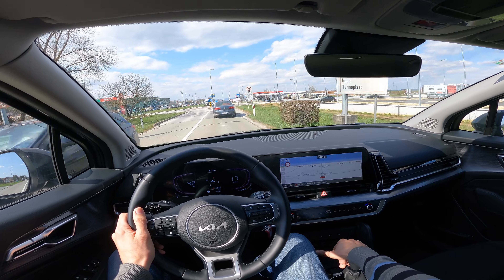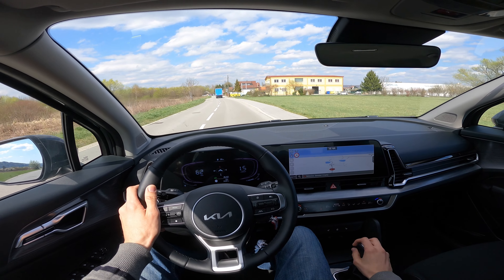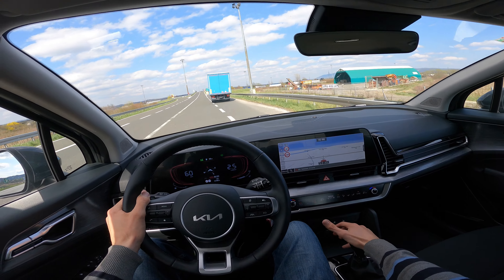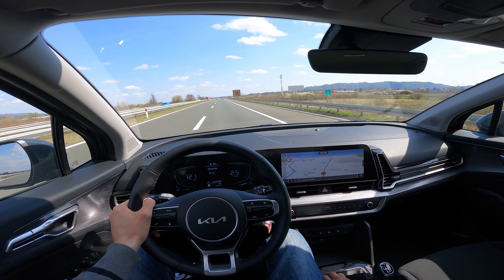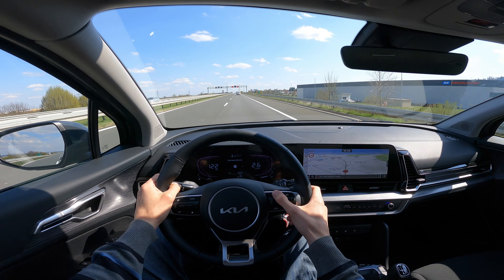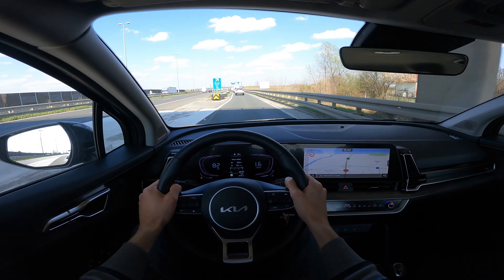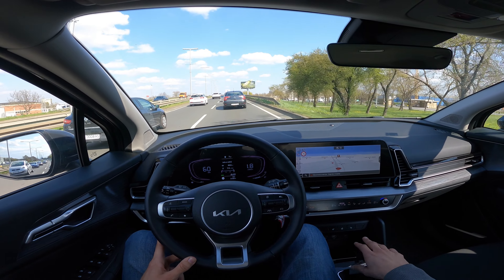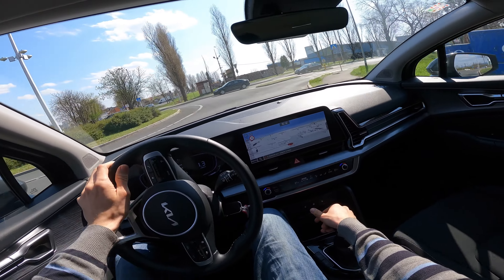KIA Sportage LX Fresh 2022 - POV test drive & review in 4K | 1.6 T-GDi 150 HP, 6-speed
Test car: KIA Sportage LX Fresh 2022

Price: 30.850 €